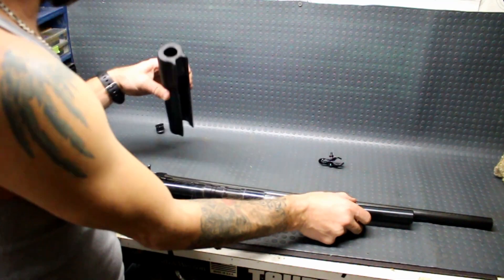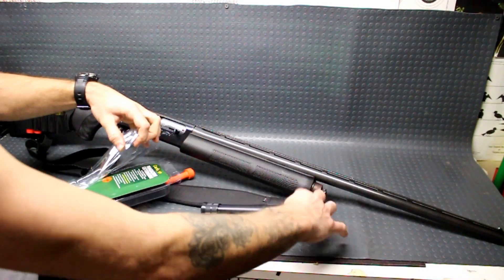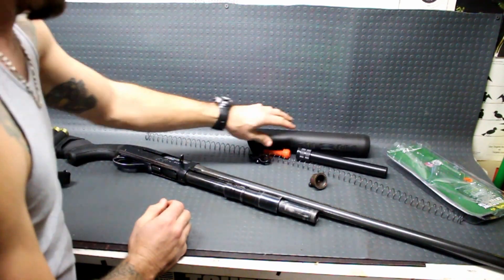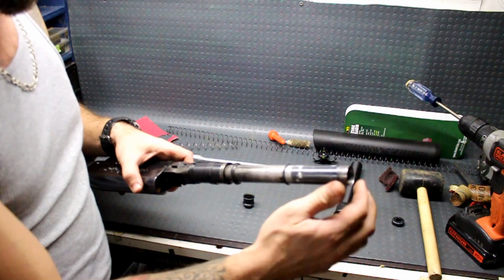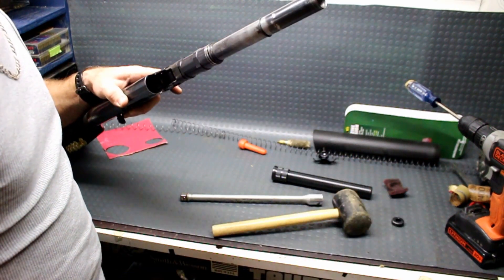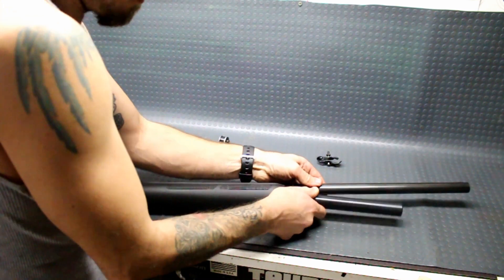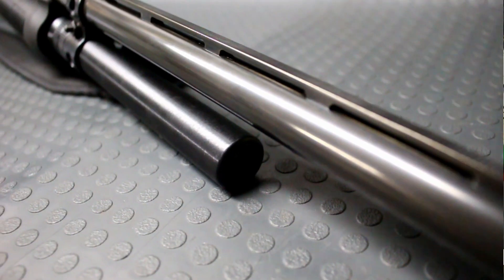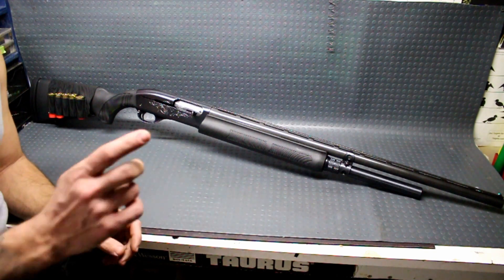Carlsons 8 shot extension Remington 1100 project part2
Part 2 of the Remington 1100 project is installing what should have been an easy magazine extension, that turned into a little more work than planned.